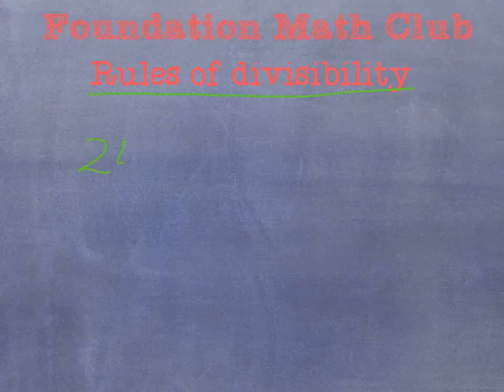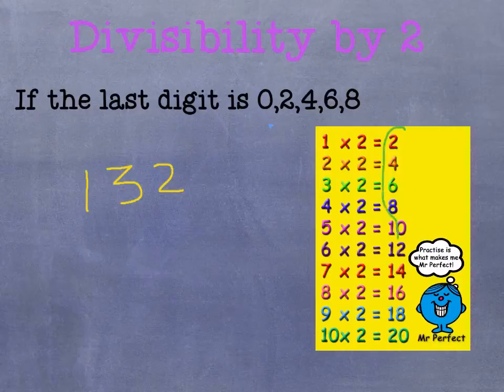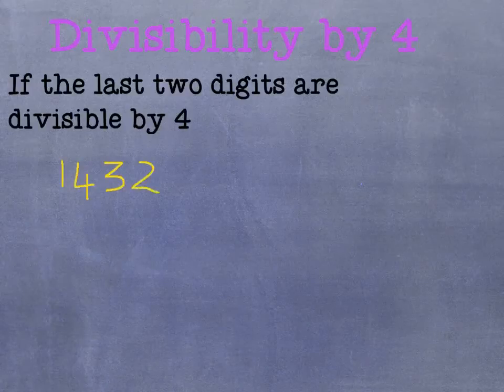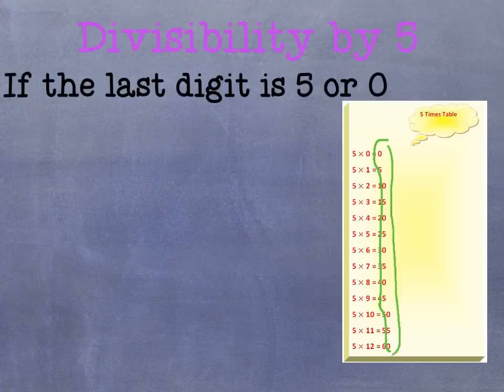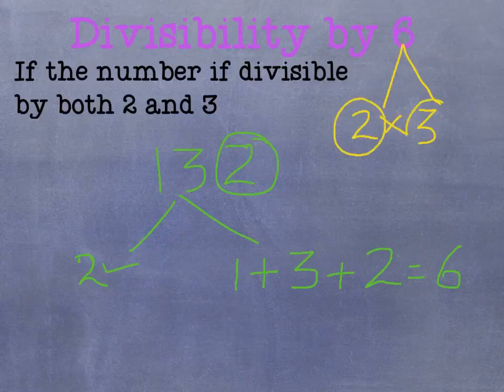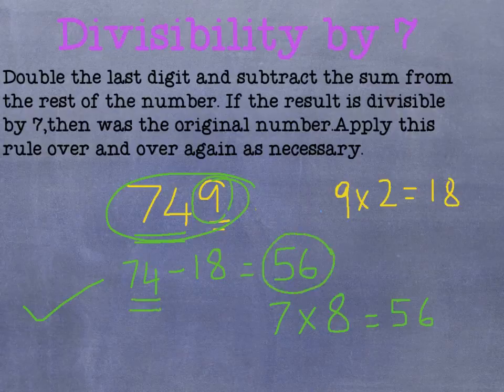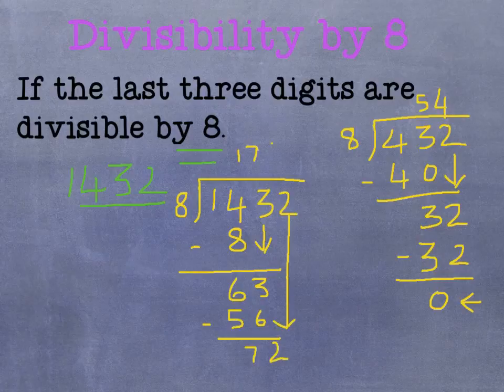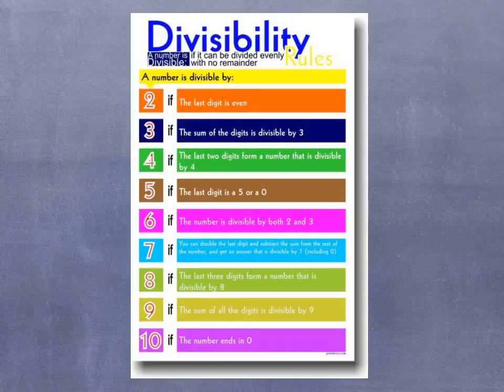Rules of divisibility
This video discuss rules of divisibility for 2,3,4,5,6,7,8,9 and 10